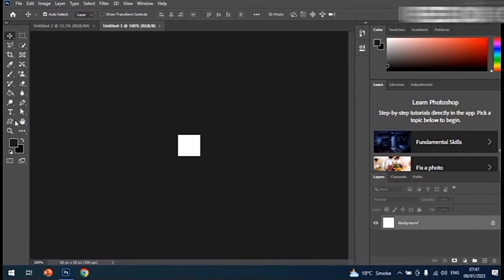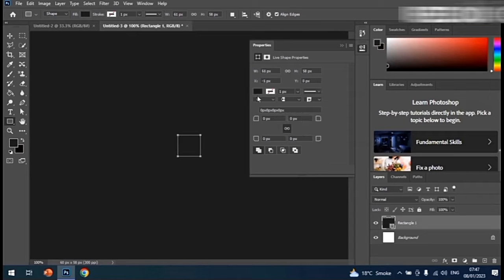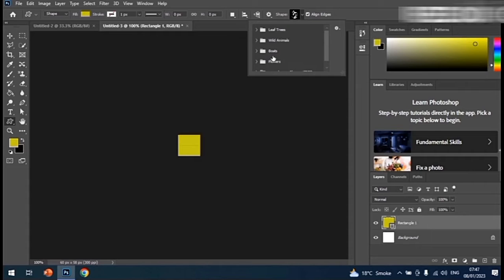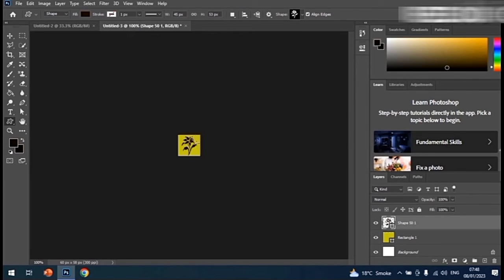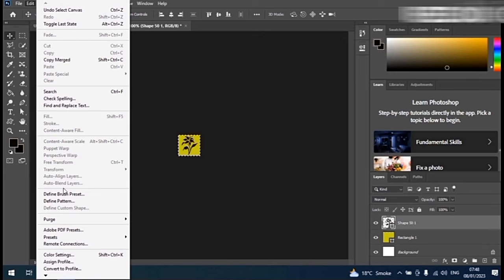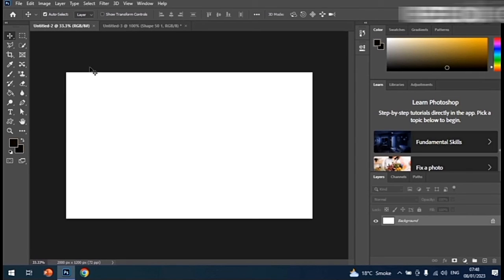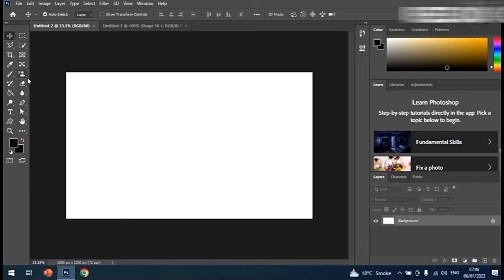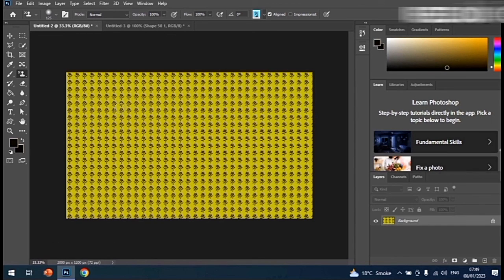✅ How To Make Pattern By Shapes In Photoshop 🔴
About this product:

Adobe Photoshop is a raster graphics editor developed and published by Adobe Inc. for Windows and macOS. It was originally created in 1987 by Thomas and John Knoll. Since then, the software has become the most used tool for professional digital art, especially in raster graphics editing. The software's name is often colloquially used as a verb (e.g. "to photoshop an image", "photoshopping", and "photoshop contest") although Adobe discourages such use.